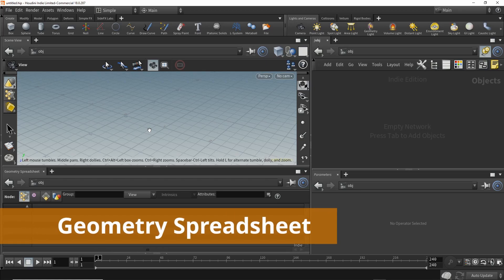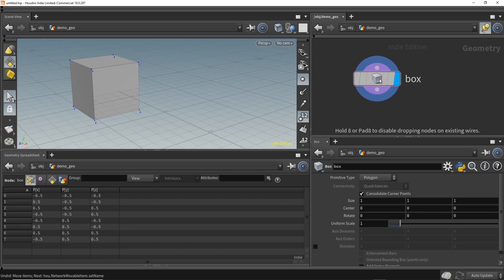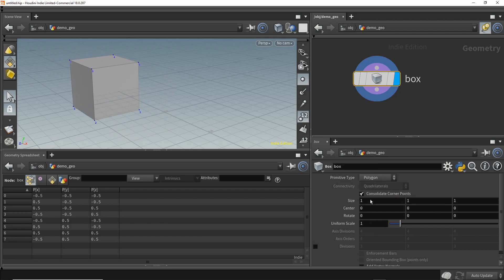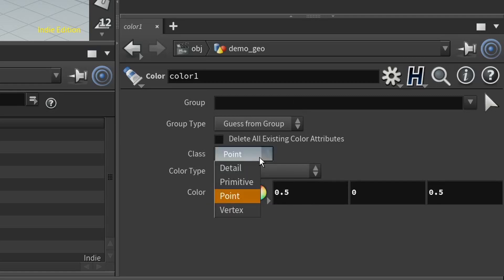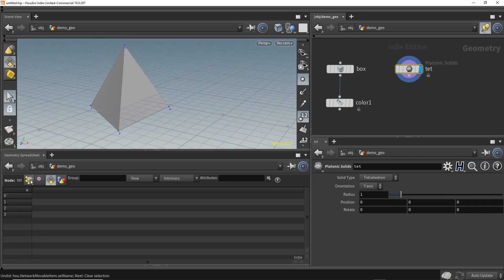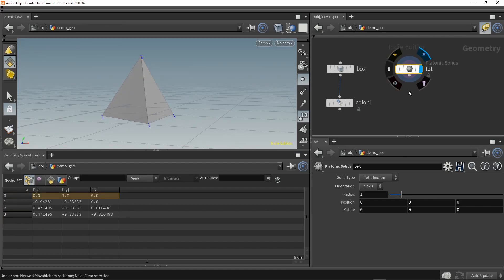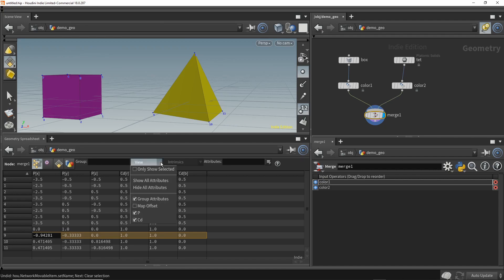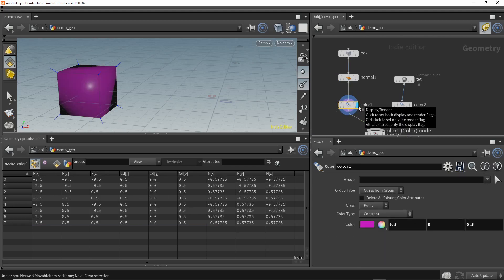The Geometry Spreadsheet in Houdini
In Houdini, the Geometry Spreadsheet shows you the underlying data for your geometry.  It has four tabs: points, vertices, primitives, and details.  It's a powerful feature to let you see how Houdini Nodes change the geometry spreadsheet as you work your way through a network.  It's helpful for debugging, and for developing new nodes yourself!